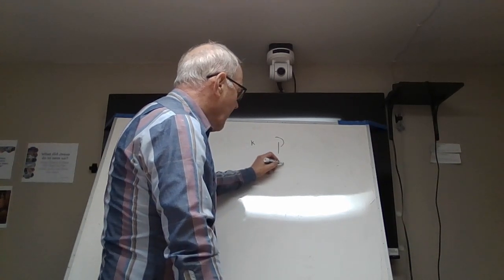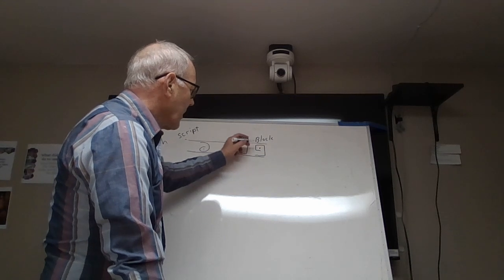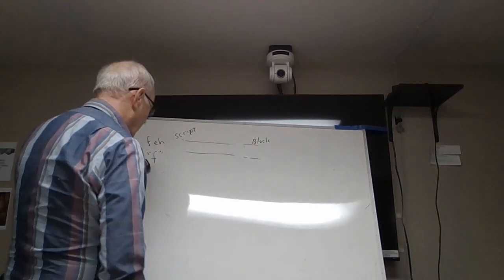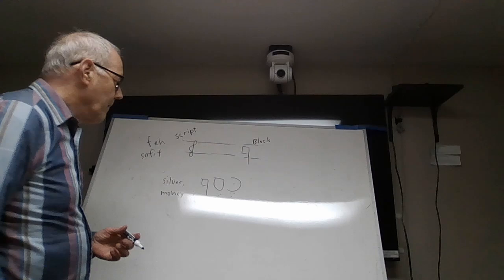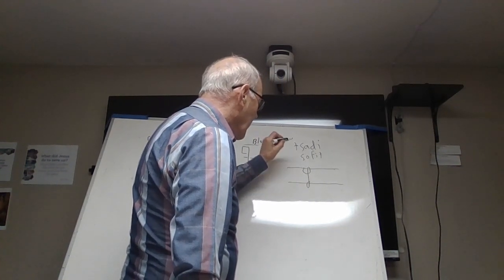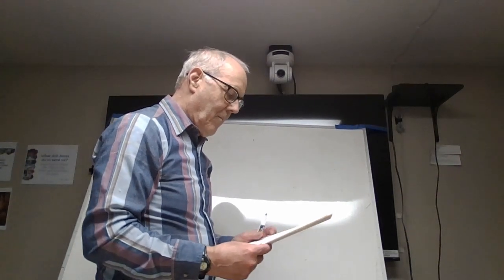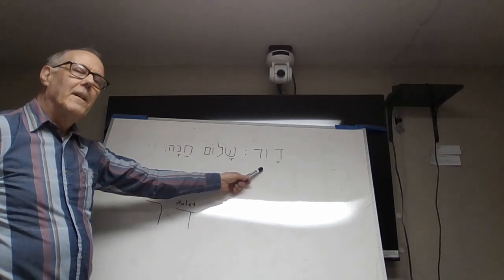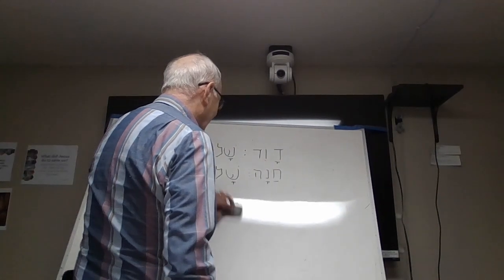Hebrew with Hebron, 2025/01/18 {Mayim 19}